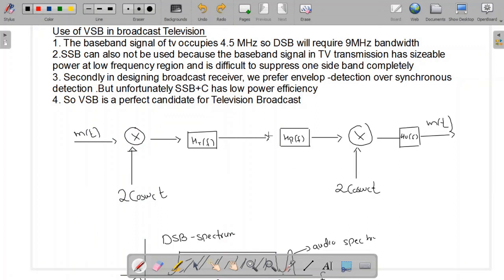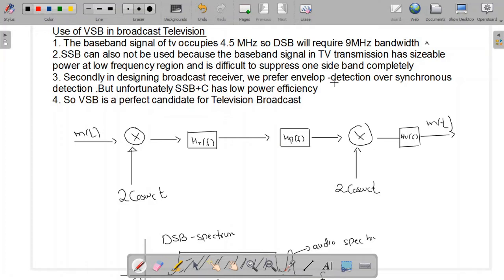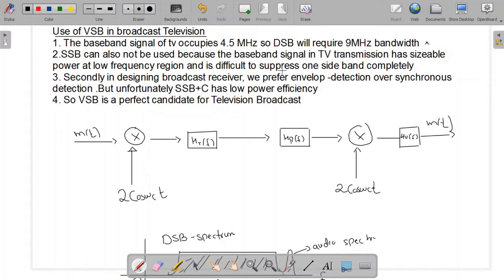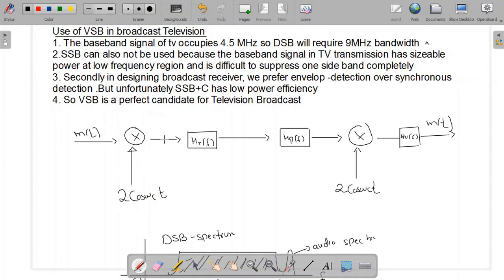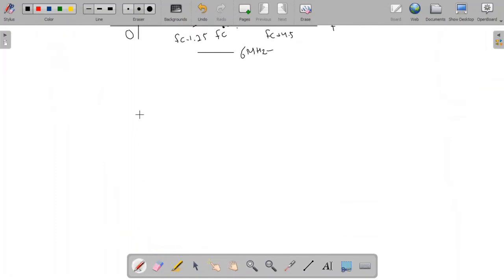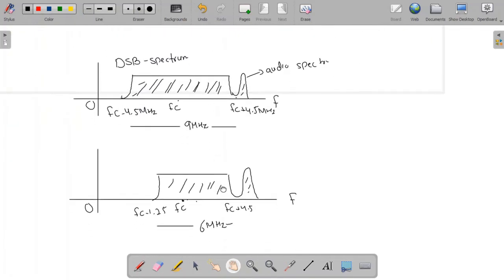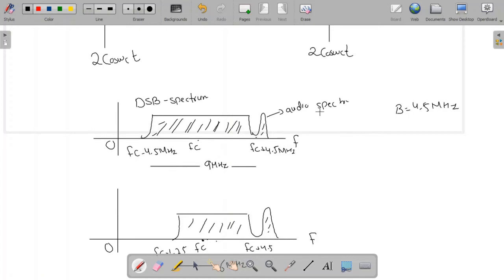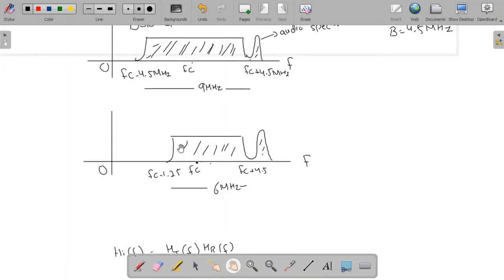Use of Vestigial side band in TV broadcast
In this lecture, we will discuss why is VSB preferrable for TV broadcast